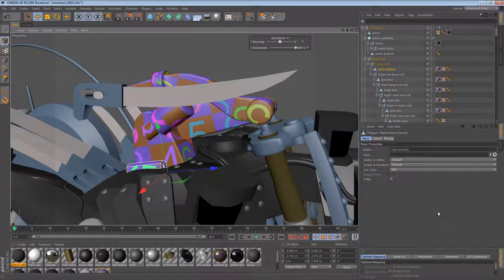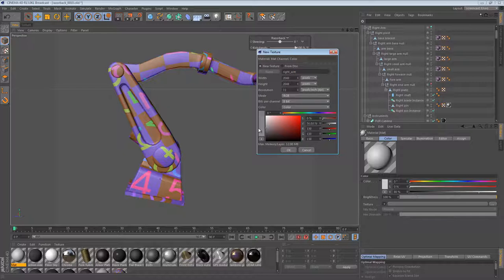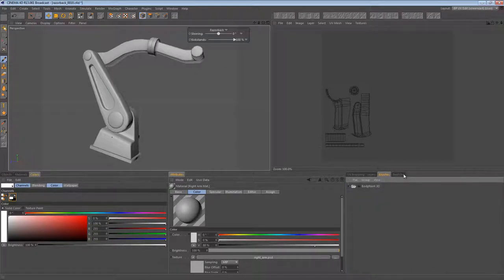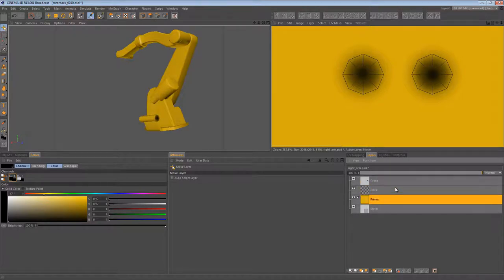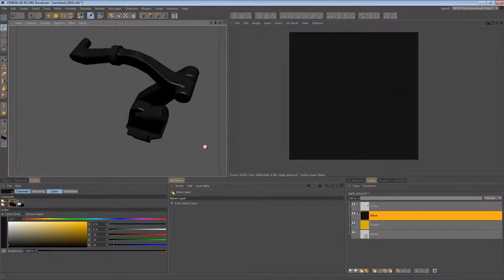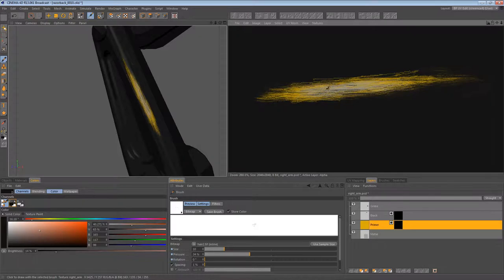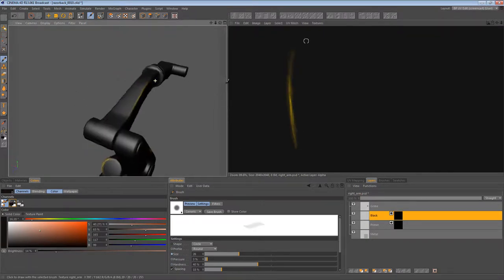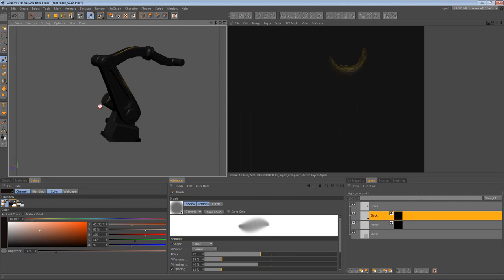The Razorback Part 47 - Painting the Mapped Arm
This part of the Razorback series focuses on painting the fully UV mapped arm. It's a simple video, but hopefully, there will be more interesting parts in the near future.